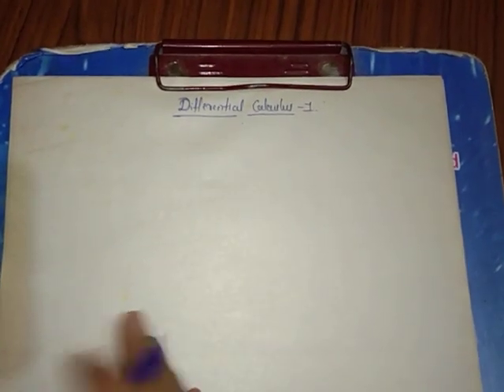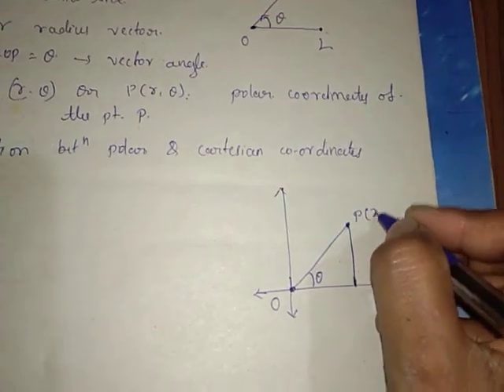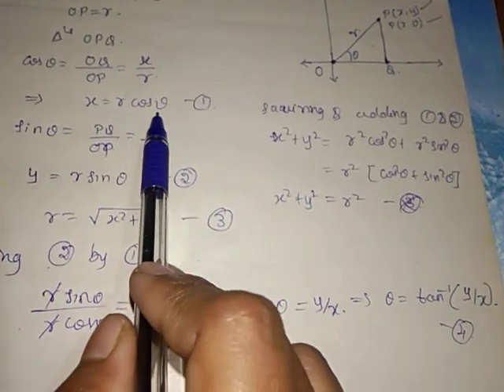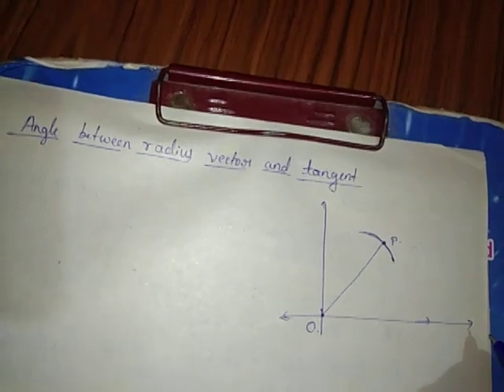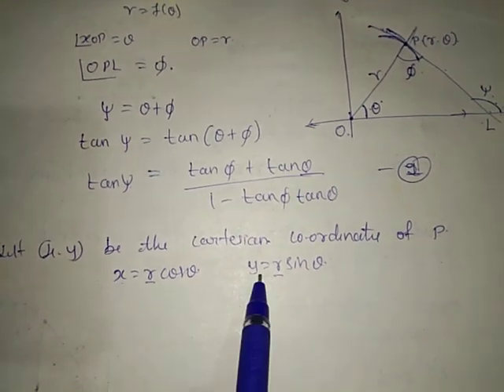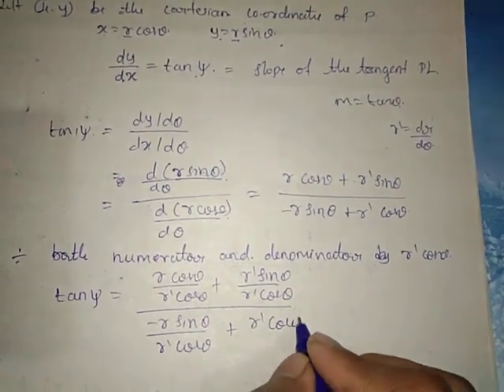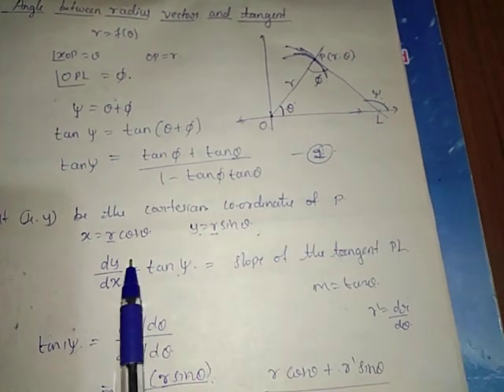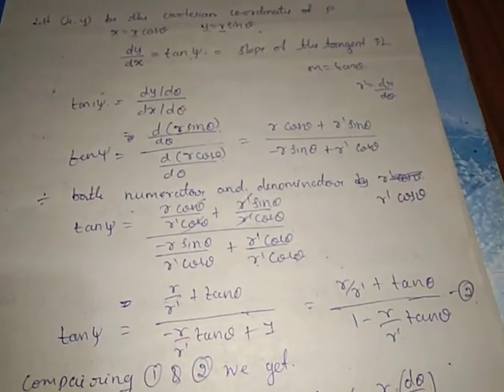Polar coordinates, angle between the radius vector and tangent (18MAT11)Module-1